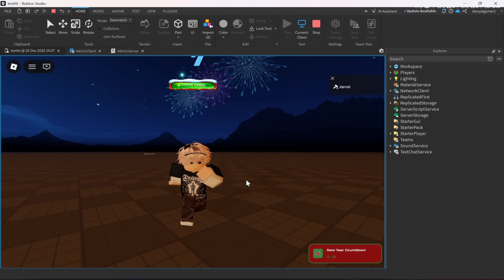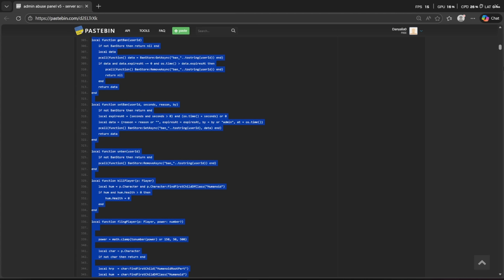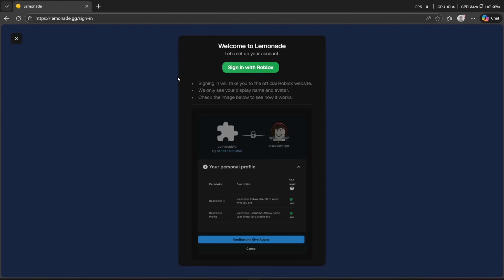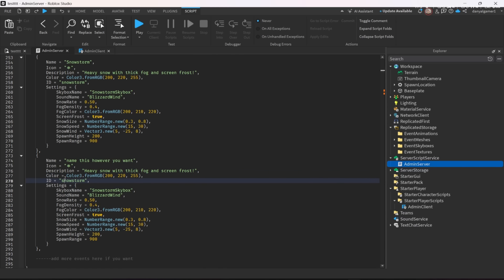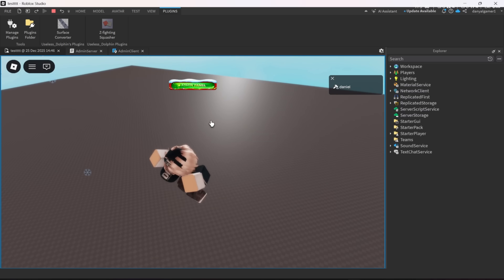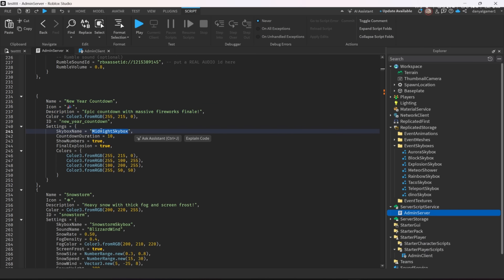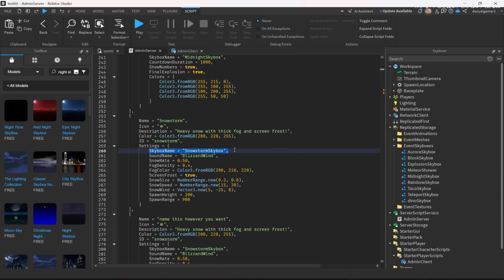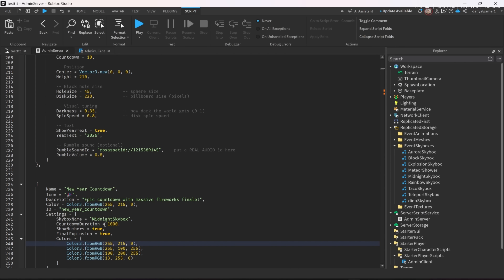how to make Admin abuse panel V5 | Roblox Studio Tutorial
Hi guys, today video i am gonna show yall my Admin panel v5 this version is mostly focused on more new events and newyear theme, so in today video, I am gonna show y'all how to make admin abuse panel like grow a garden or steal a brainrot roblox .

in today video i am gonna show yall how to make Admin abuse panel V5  | Roblox Studio Tutorial